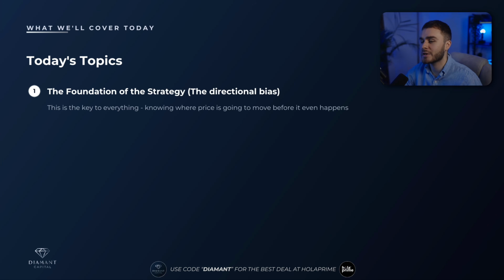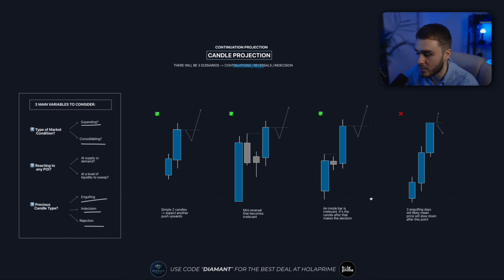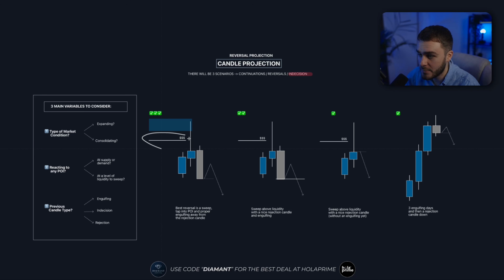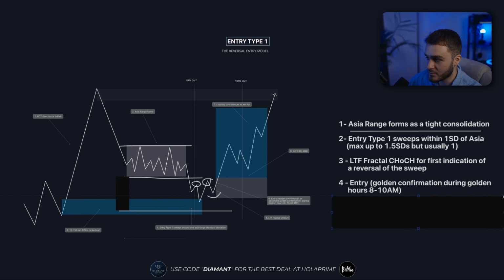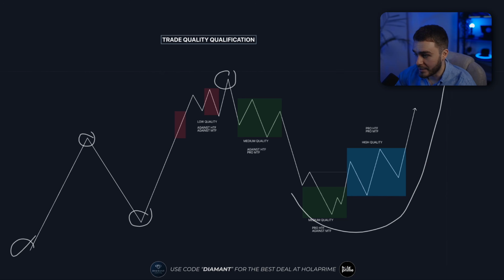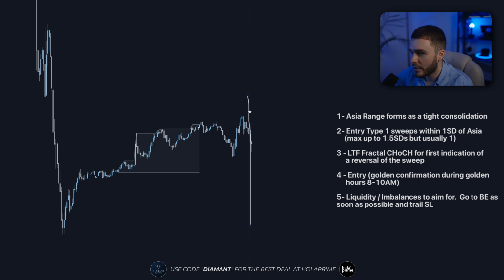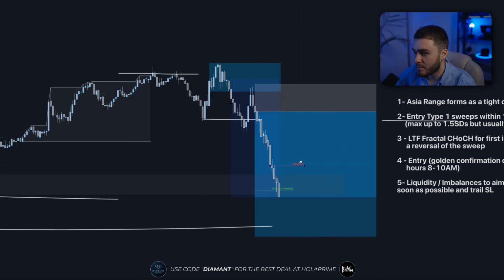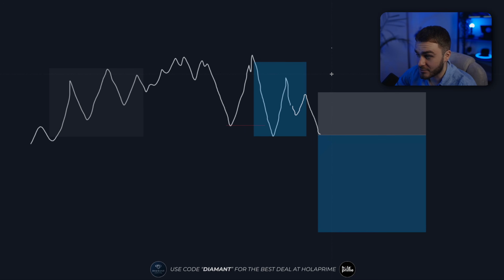Power of Three Strategy That Gets You Funded (2026 Update)